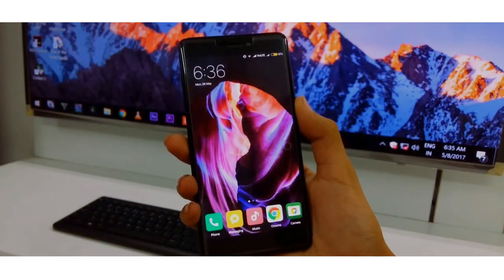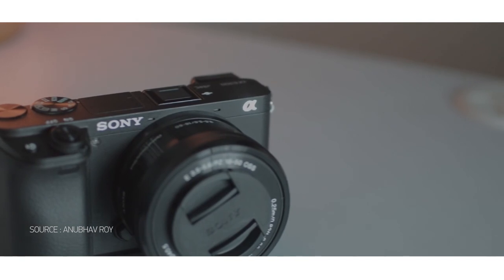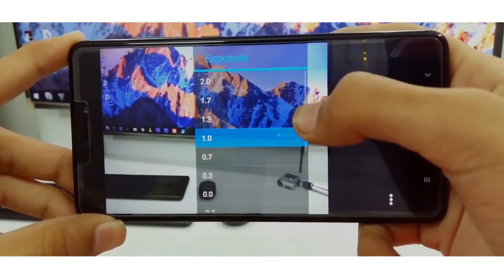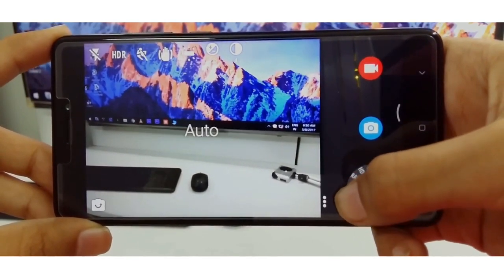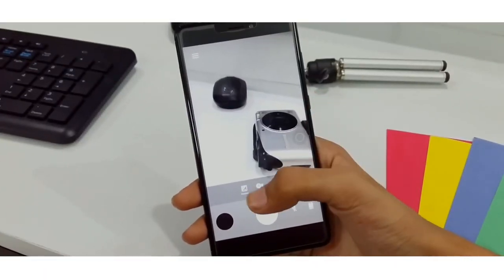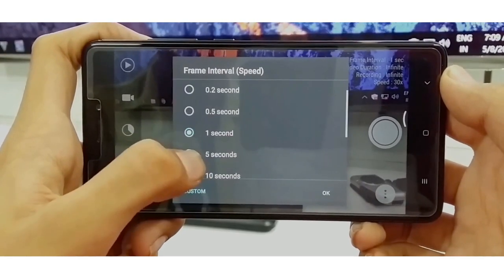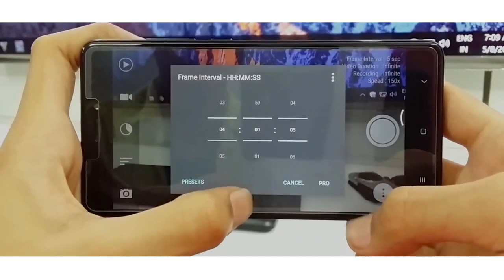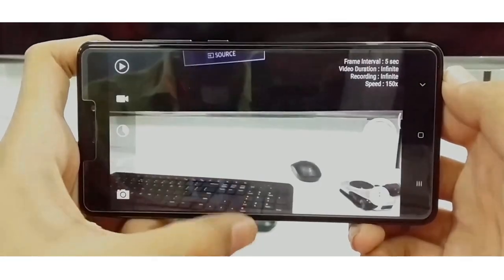DSLR Camera Apps You Must Try ! ♥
These are the best Camera Apps to click Professionally